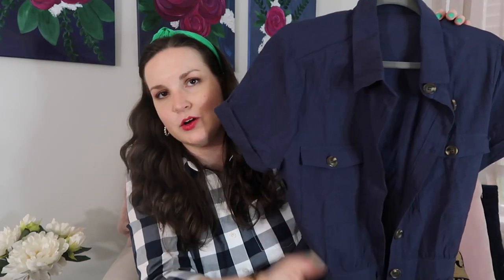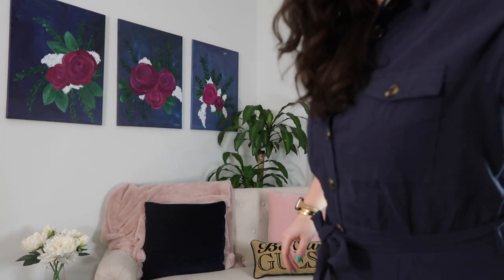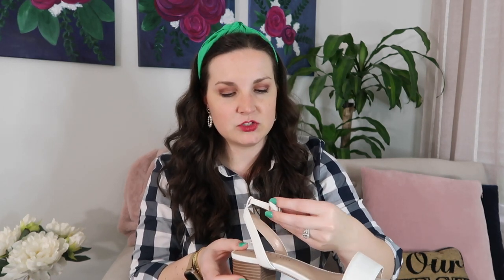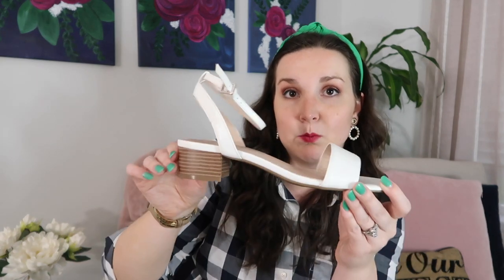SPRING CLOTHING HAUL // Teacher outfits from J. Crew Factory, Amazon, + Designer Shoe Warehouse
Navy romper
Blue romper
Blue dress